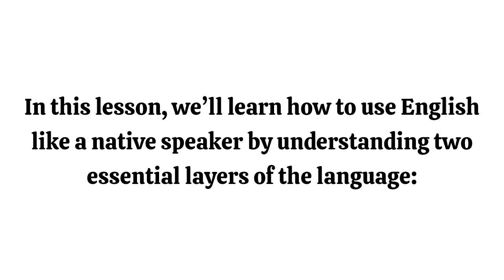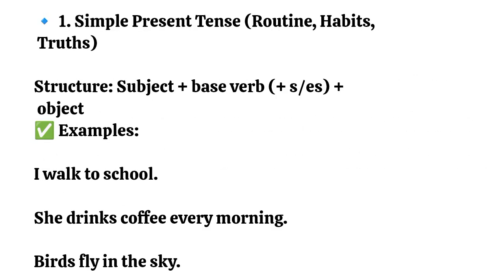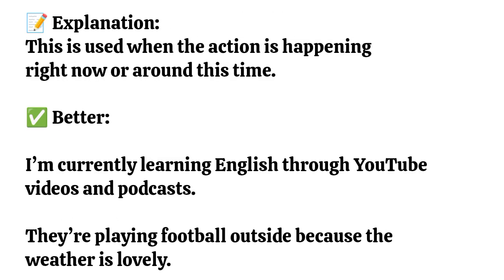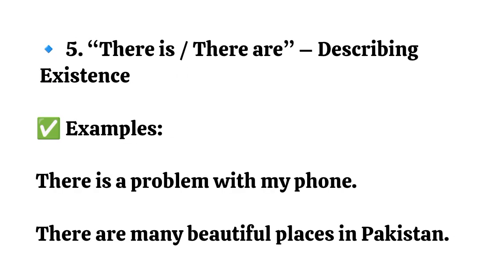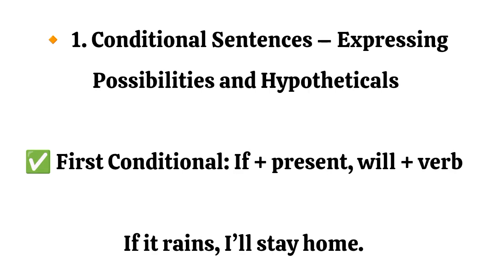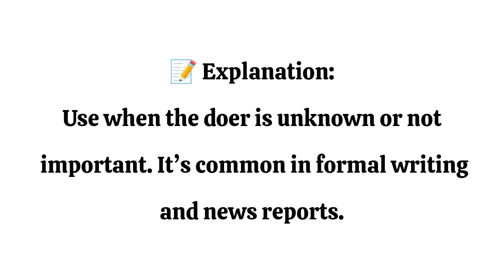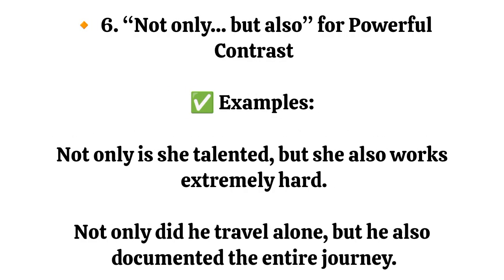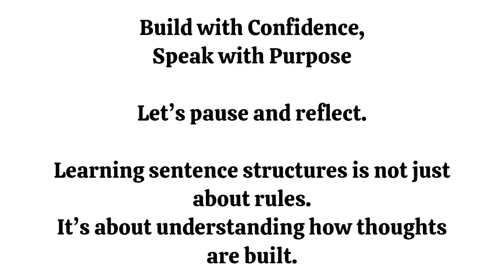Understanding Structure of English Sentences | Daily Use English Structure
🎓 Master English Naturally: Daily & Advanced Sentence Structures You Must Know!
Want to speak fluent English confidently and sound like a native speaker? This all-in-one lesson breaks down the most essential Daily English Sentence Structures and Advanced English Grammar Structures that you need for everyday conversation, formal speaking, academic writing, and professional communication.

Whether you're a beginner, intermediate, or advanced English learner, this video will help you:
✅ Build natural and correct English sentences
✅ Use grammar like a native speaker
✅ Understand the difference between basic and advanced structures
✅ Improve your spoken and written English for IELTS, TOEFL, job interviews, and daily life

🔍 What You’ll Learn in This Video:

✔️ Simple Present and Present Continuous Tense
✔️ Daily Conversation Patterns
✔️ Future Tense with “Going to” and “Will”
✔️ Modal Verbs for Polite and Clear Communication
✔️ Passive Voice – Focus on Results, Not Actions
✔️ Conditional Sentences (1st, 2nd, 3rd)
✔️ Inversion for Emphasis
✔️ Cleft Sentences for Focus
✔️ Advanced Relative Clauses
✔️ Parallelism, Nominalization, and More

Each concept is explained with real-life examples, clear structures, and usage tips so you can start applying them right away in your own English speaking and writing.

✅ Why This Lesson is Important:

👉 Learn to communicate confidently in any situation
👉 Upgrade your English for school, work, and travel
👉 Prepare for IELTS/TOEFL speaking and writing tests
👉 Avoid common grammar mistakes and boring expressions
👉 Sound more fluent, formal, and natural

💬 Practice Task Included!

We challenge you to write your own sentences using the structures from the video. Comment them below and get feedback!

🎯 Improve your English. Express yourself better. Speak like a pro!

🔖 Timestamps:

00:00 - Introduction
01:50 - Daily English Structures
09:00 - Advanced English Structures
10:00 - Practice Task & Conclusion

Daily English structures

English sentence formation

Spoken English lesson

English for IELTS and TOEFL

Common English sentence patterns

Daily English sentence structures

Advanced English grammar structures

English sentence formation

How to form English sentences

Grammar for IELTS speaking

Complex sentence structure in English

How to use passive voice

Conditional sentences explained

Inversion in English grammar

English sentence building practice

Fluent English for daily conversation

English grammar for TOEFL

Academic English structures

Real-life English speaking patterns

Native speaker sentence structures

English grammar tutorial for beginners

English speaking course online

Practical English grammar for speaking

English for communication skills

Learn to write better English sentences